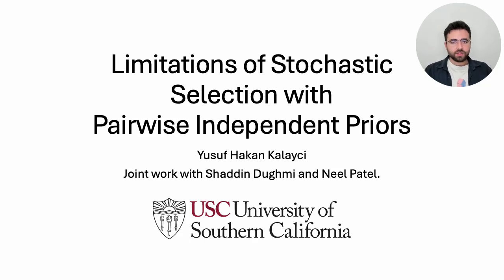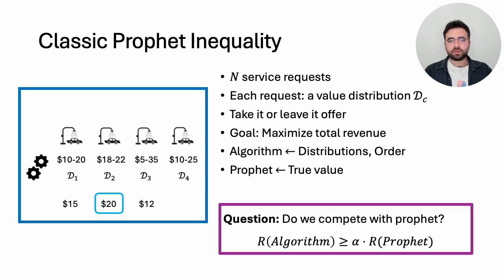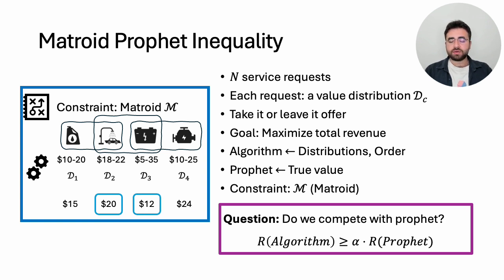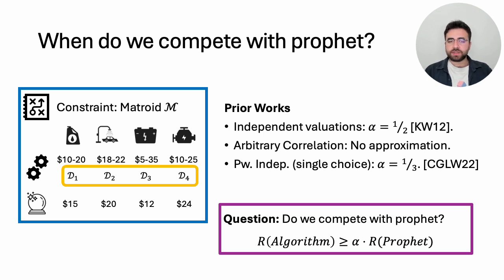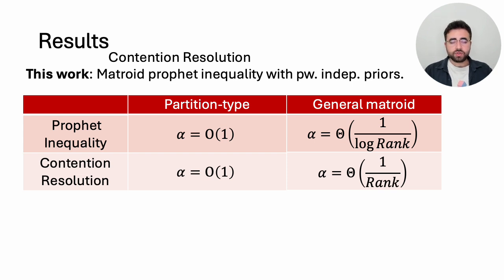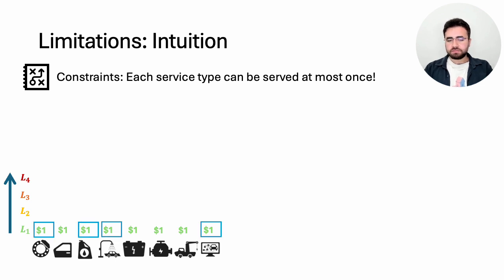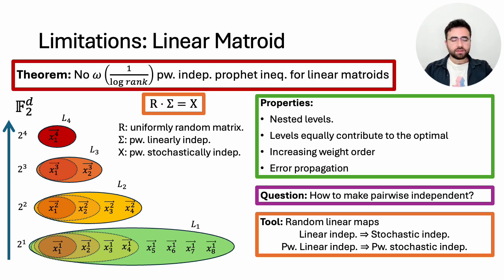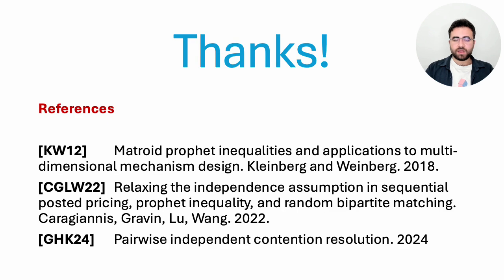STOC24 3 D 4 Limitations of Stochastic Selection Problems with Pairwise Independent Priors